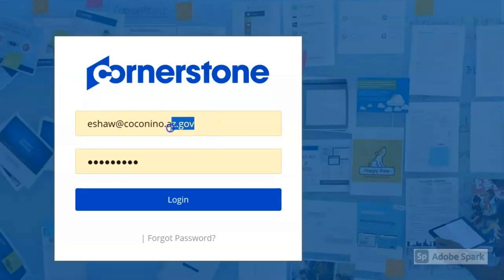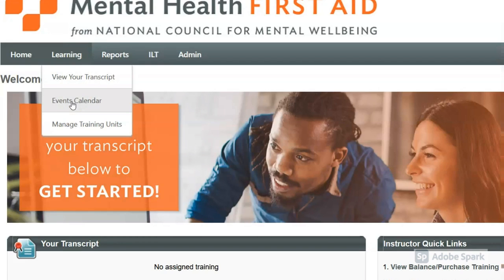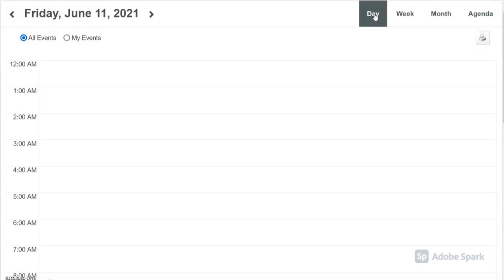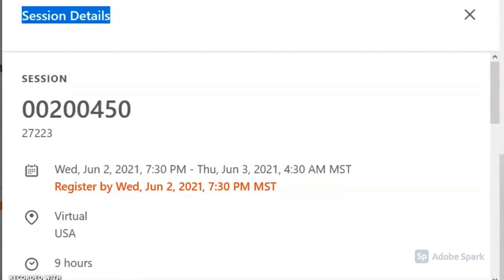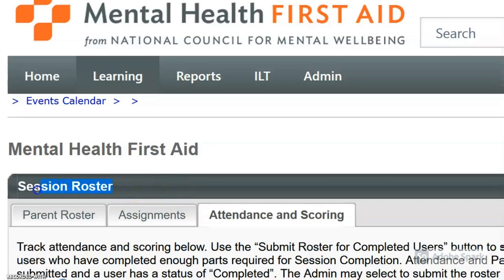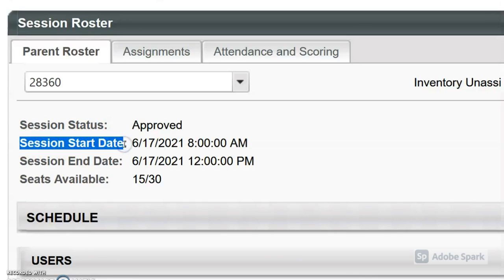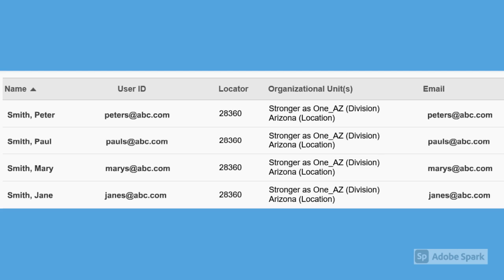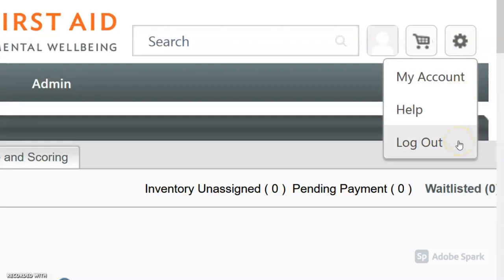SAO LMS Roster